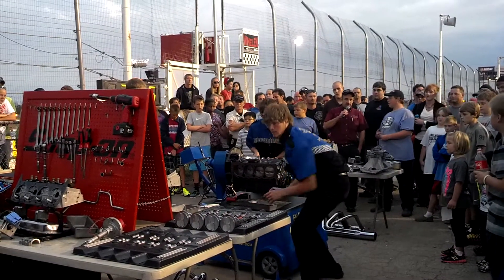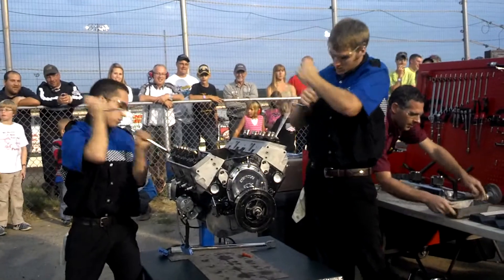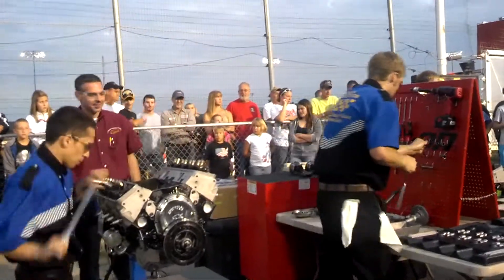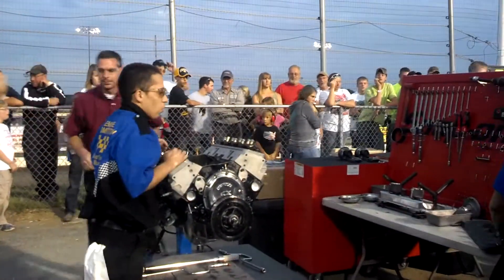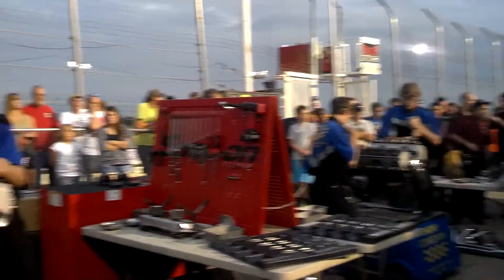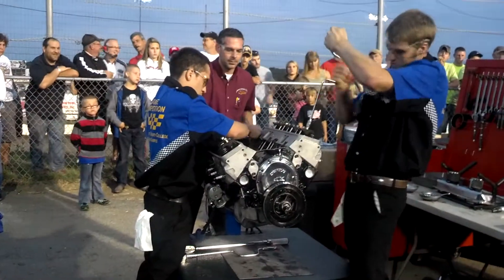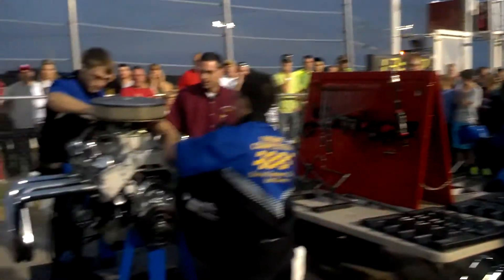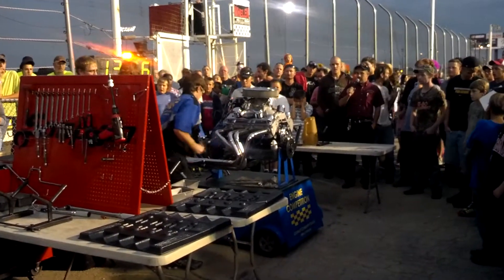I-80 Speedway SBC Engine Build 13 minutes 36 seconds SCC Milford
Small block chevy 350 engine competition at I-80 speedway, summer 2013. Two teams compete to see who can assemble and start their engine first. The fastest team here fired up at 13 minutes and 36 seconds. Visit the link below to see where they go to school.

All automotive students at SCC are trained in the proper methods used for engine and component  rebuilding including measurement, torque, procedures and about a dozen other variables that go into engine and component rebuild and repair.

No small block chevys were harmed during the filming of the demonstration.